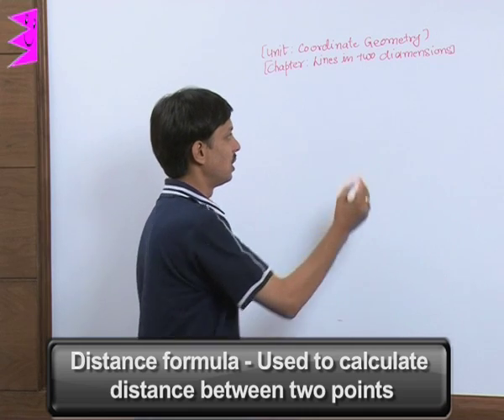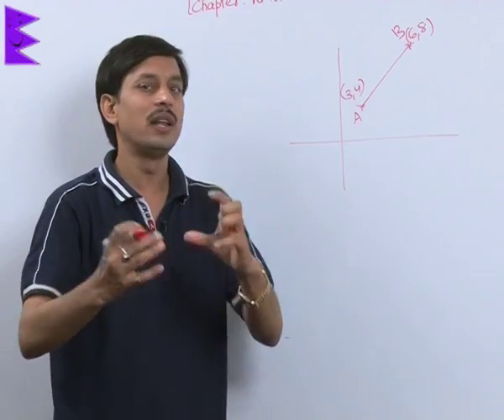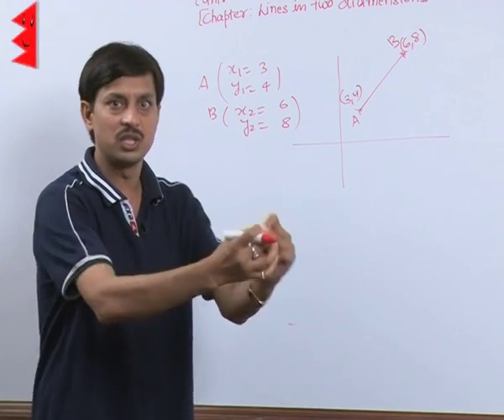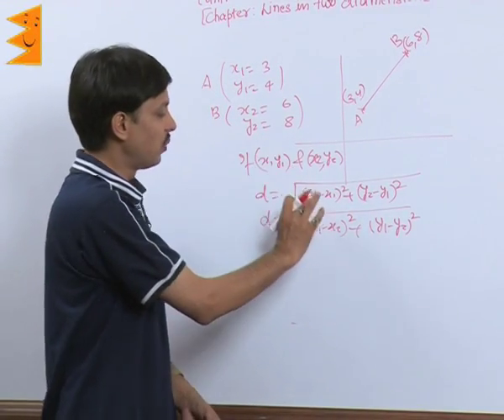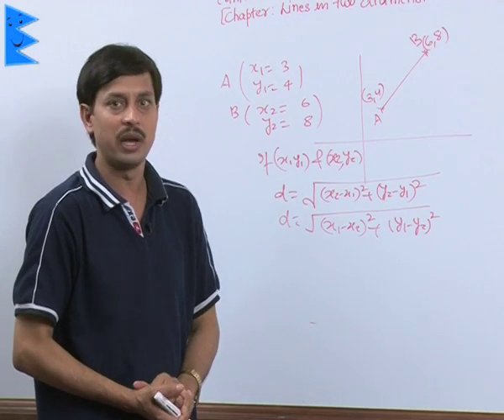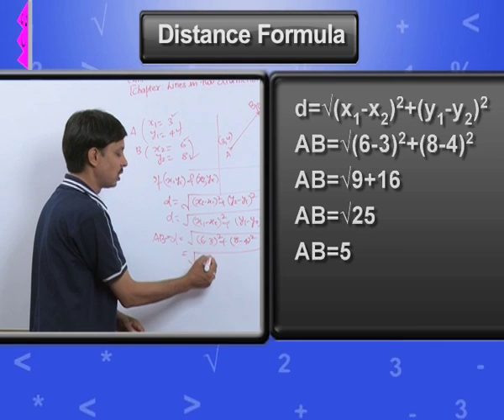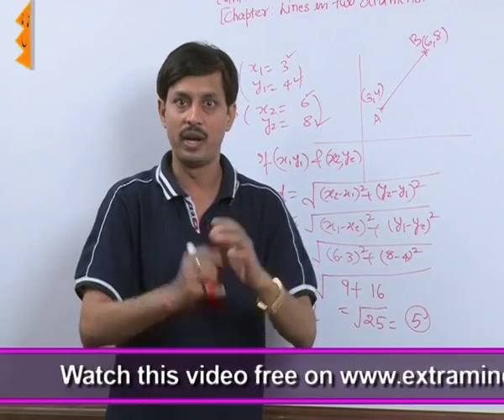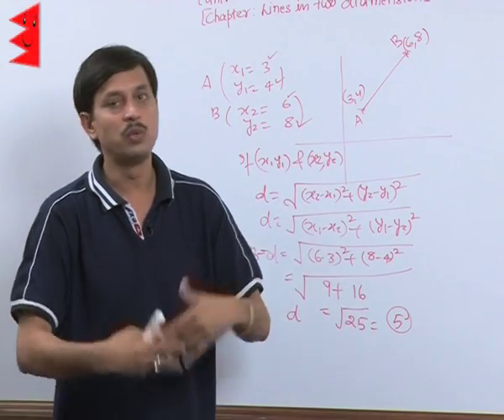CBSE Class 10 Maths Coordinate Geometry Uses of Distance Formula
Topic: Uses of Distance Formula